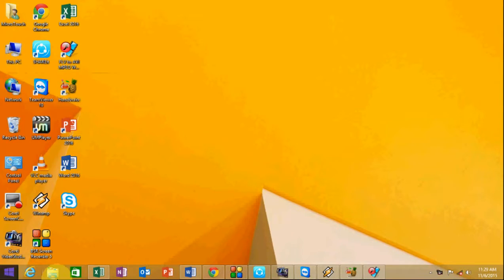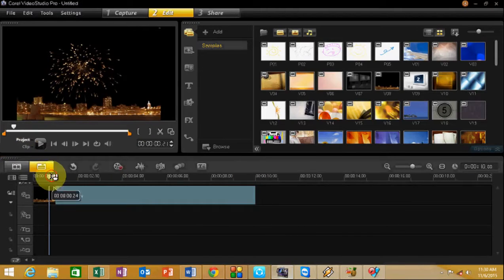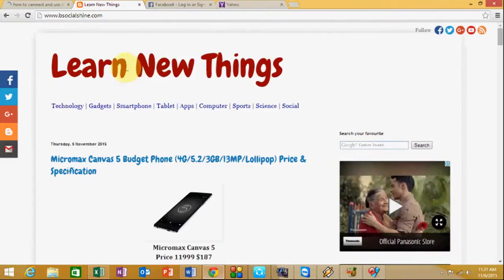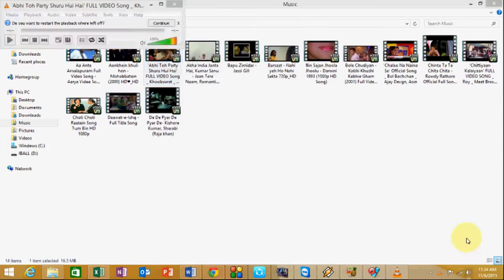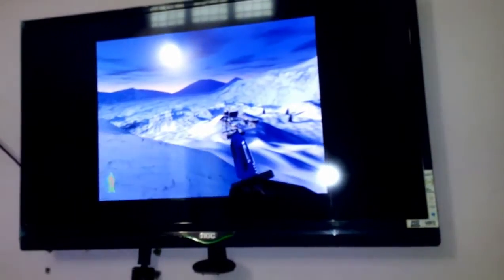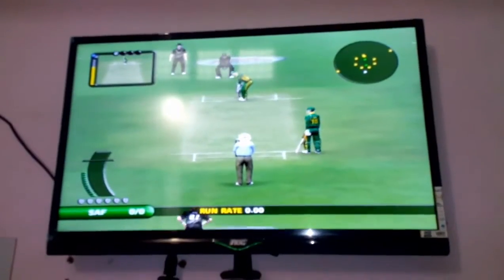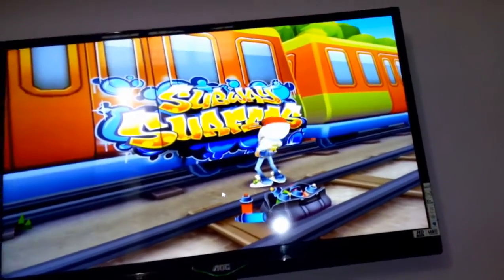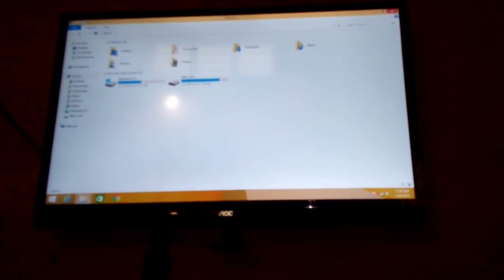Can We Install & Run All Program, Apps & Games in Intel Compute Stick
Running program, apps and games in Intel compute stick with 8.1

I have tried to install and run some program, apps and game into Intel compute stick, here is the list of installed  and running software, apps and games:
Microsoft Office all version like 2003, 2007, 2010, 2013 and 2016,
UM Player,
Winamp,
Video Editing software,
Chrome browser,
Video Converting software
Screen Recording Software
IGI game – not working fine
Cricket game – working fine
Subway surfers – not working “may be because of setting”